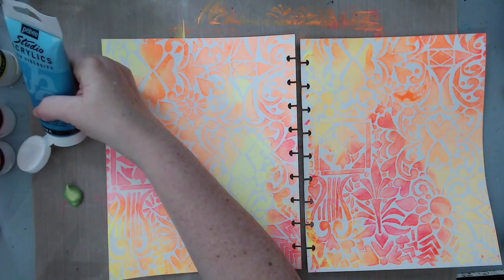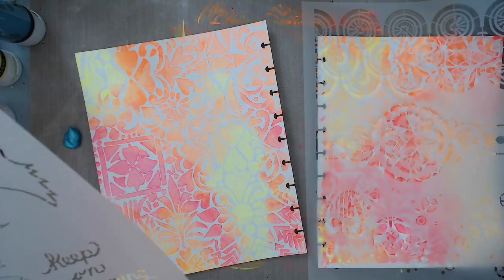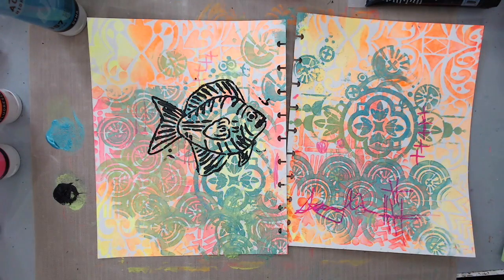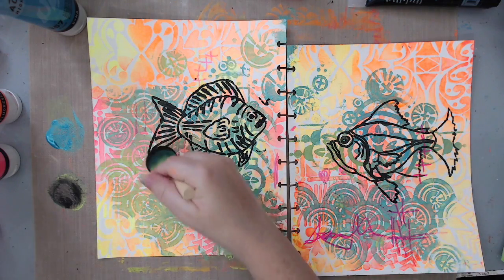Art Journaling with Stencils | Art Journal Process For Beginners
• Joggles Disc Bound Watercolor Journal with Tabbed Dividers - 8" x 10"

• 9" x 12" Boho Fish Stencil by Gwen Lafleur
[ Amazon US ]

[ Amazon US ]

• 9" x 12" Collage Textures and Patterns, Circles Stencil:

• Pebeo Studio Acrylic Paint, Fluorescent Pink
[ Amazon US ]

[ Amazon US ]

[ Amazon US ]

• Prima Marketing Art Alchemy-Impasto Paint-Pitch Black
[ Amazon US ]

• Sharpie Water-Based Paint Marker - Medium - Fluorescent Yellow
[ Amazon US ]

• Sharpie Markers fluorescent pink medium
[ Amazon US ]

•  Fude 1.5mm Ballpoint Pen, Black
[ Amazon US ]

•  Round Stencil Sponge Foam Brush
[ Amazon US ]

[ Amazon US ]

[ Amazon US ]

This lets me create more videos tutorials for you!
This is how I earn compensation for all the hard work I do.